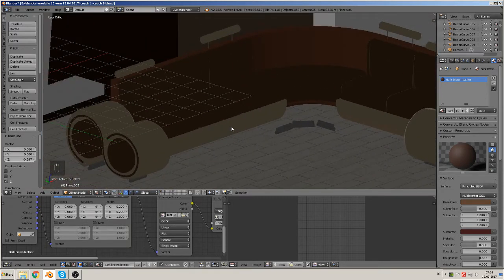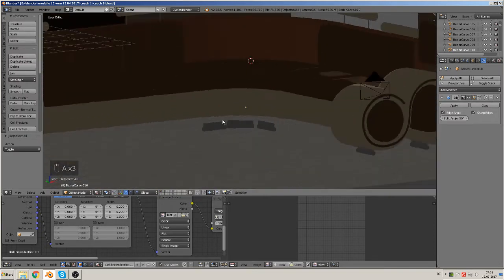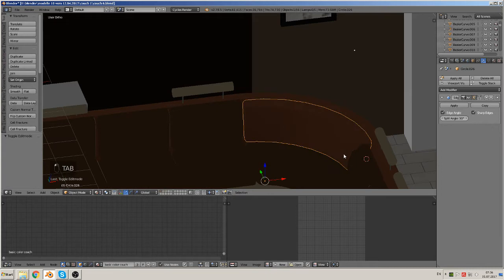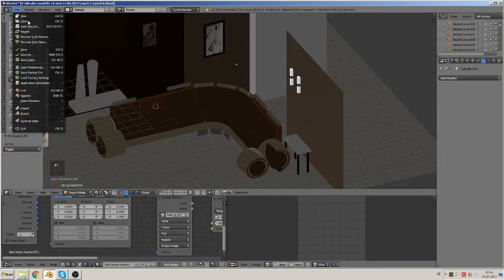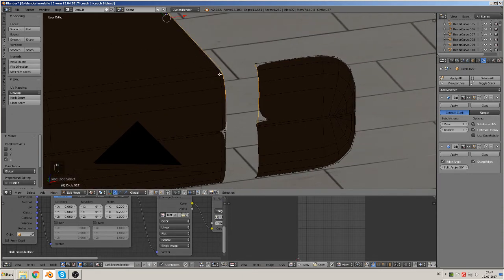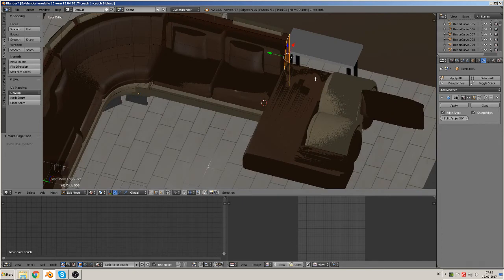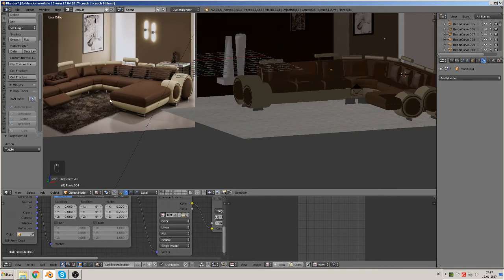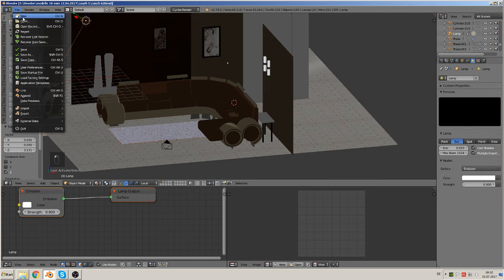blender tutorial (build a couch) part 4